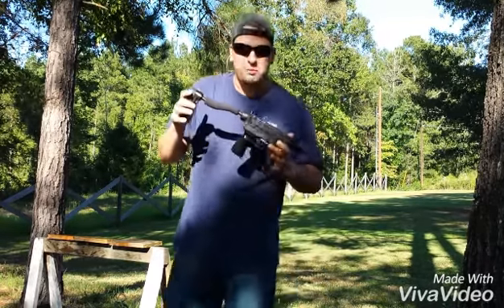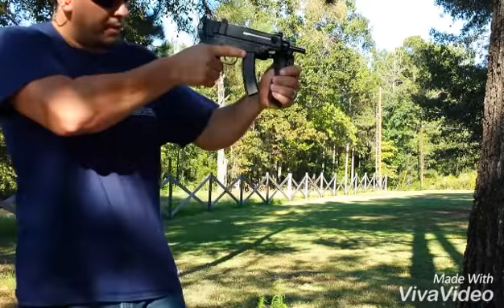Skorpion Fun 2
More of the Skorpion SBR with Masterpiece Arms folding stock.